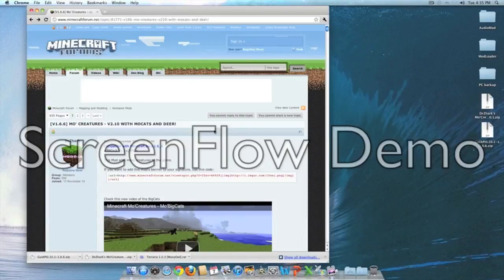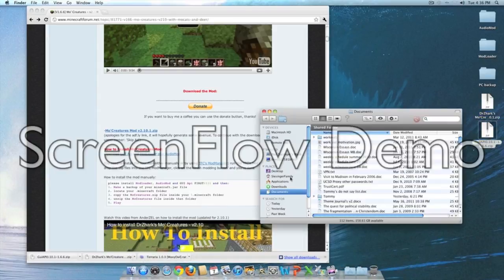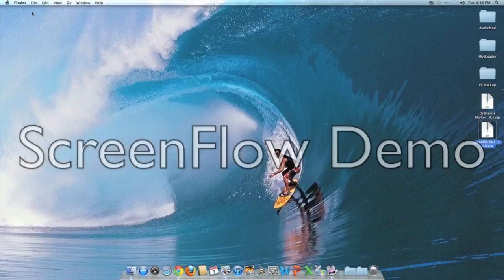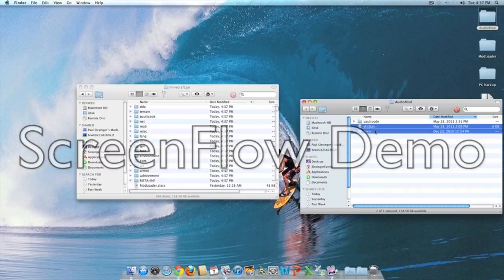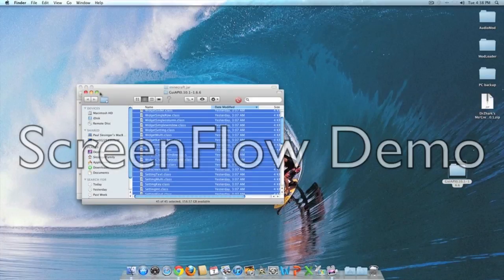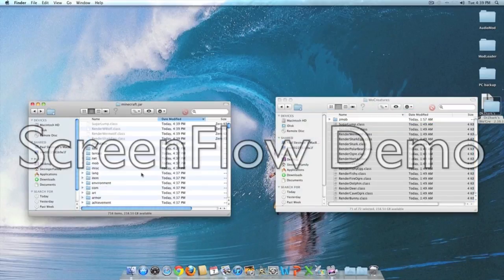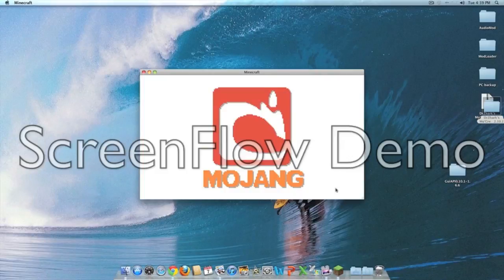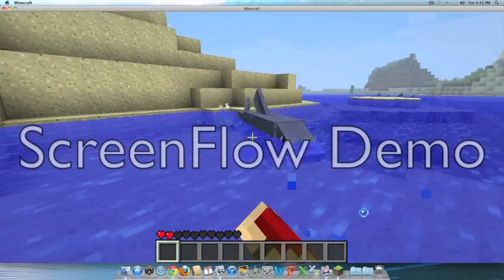Minecraft Mo' Creatures Mod Installation/ Tutorial 1.6 (MAC)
LINKS!